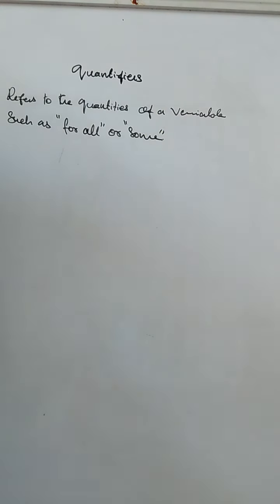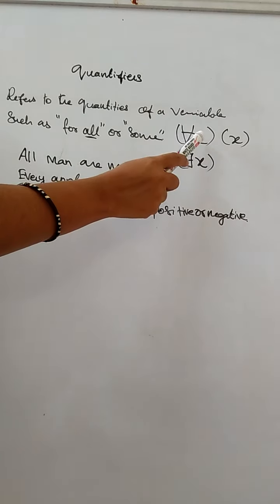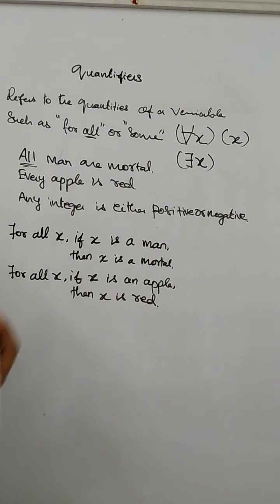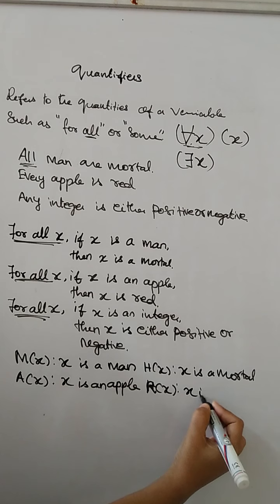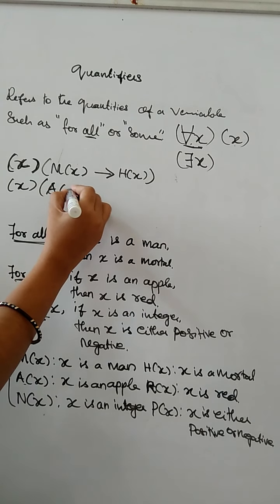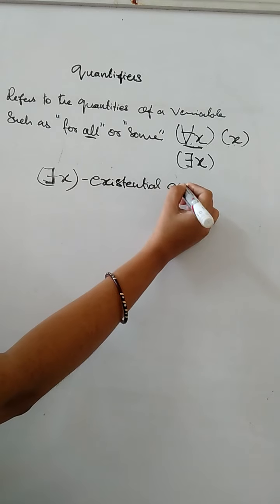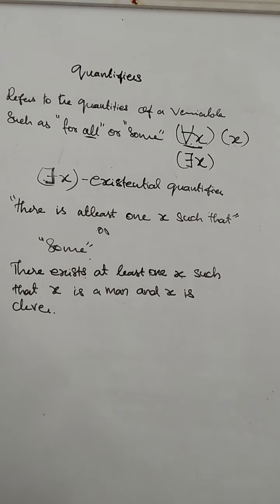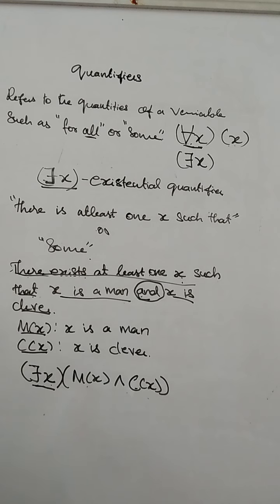Discrete mathematics | Quantifiers